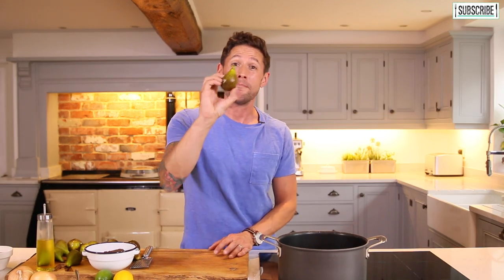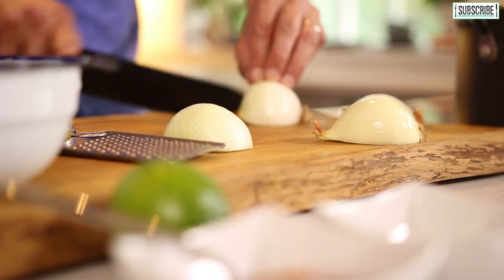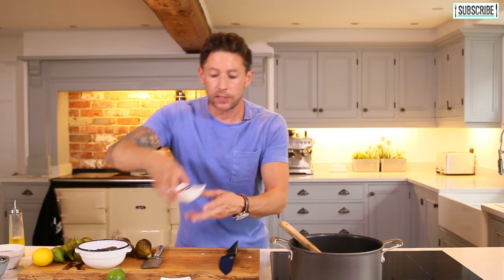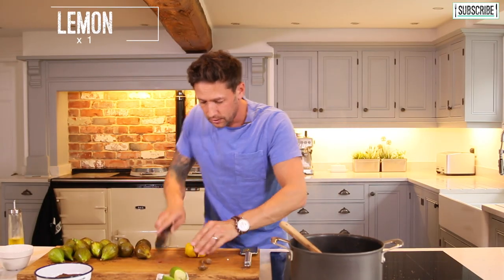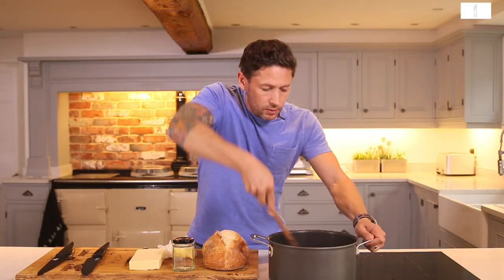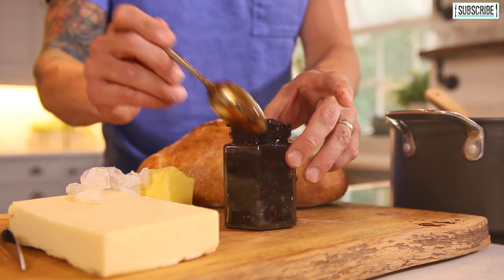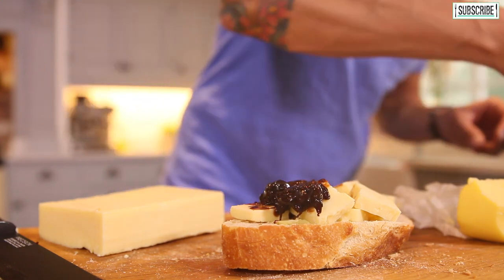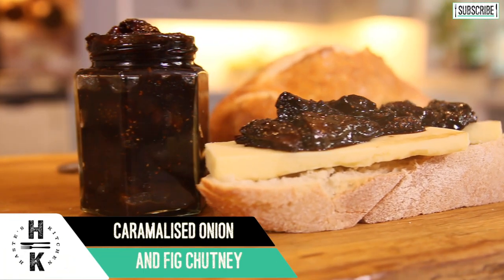Fig & onion chutney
Grab some crusty bread, mature cheddar and get making this one please.
With figs in season why not try this incredible Caramelised fig & onion chutney, pair it up with some crunchy fresh bread and mature cheese. Perfect! This is a throw it in the pan and leave recipe, perfect for making up in batches.